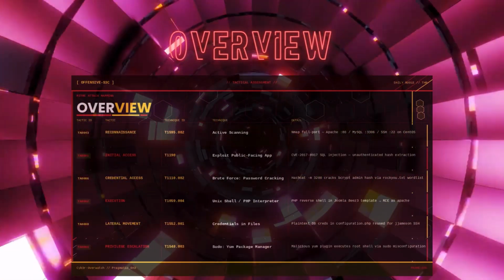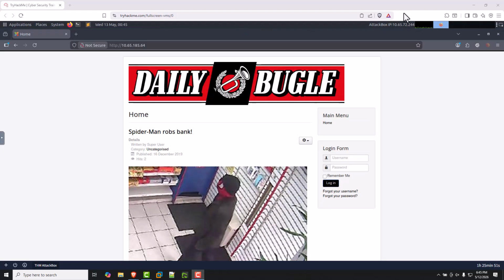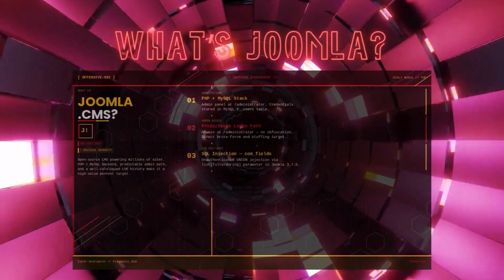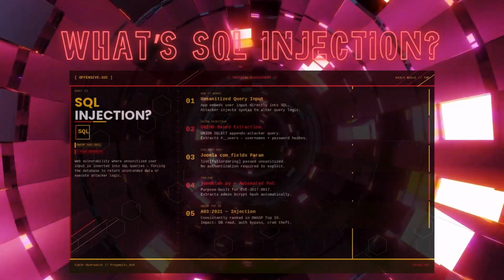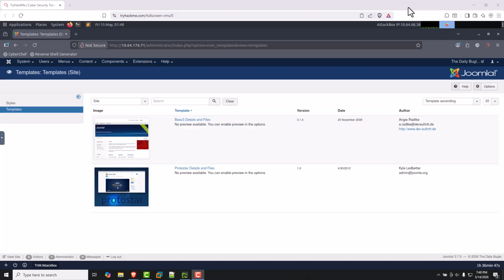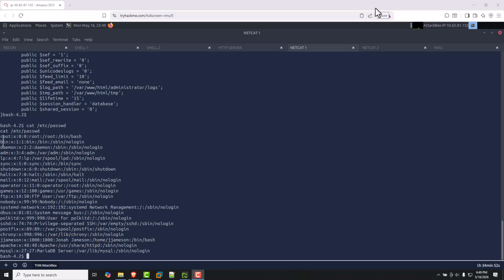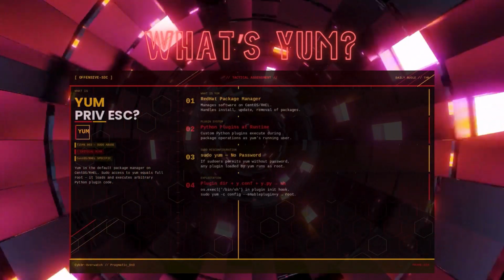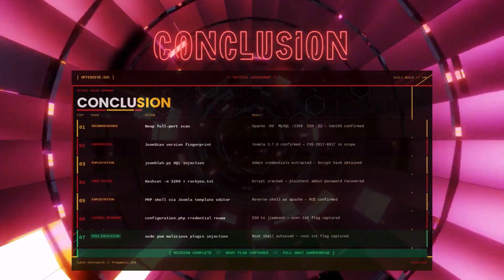Offensive-S3c: Daily Bugle - THM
In this video I will be doing a walkthrough of TryHackMe's Daily Bugle vulnerable host. This room’s difficulty is rated hard on the platform and is themed around the Daily Bugle newspaper from the Spider-Man universe. Don't let the fun theme fool you though, this vulnerable host covers some serious, real-world attack techniques that you'll encounter in professional engagements.

Also for more free content please regularly check back

Pragmat1c_0n3@Cyb3r-0verwatch:~/Website$ cat file.txt
Check cyb3r-0verwatch.com regularly for new content.